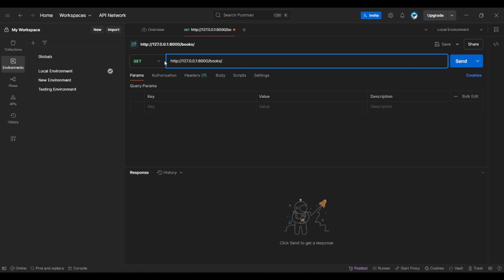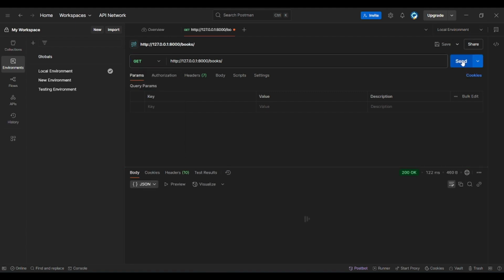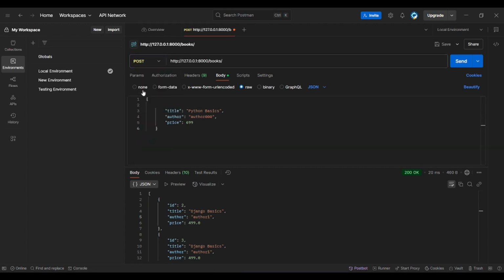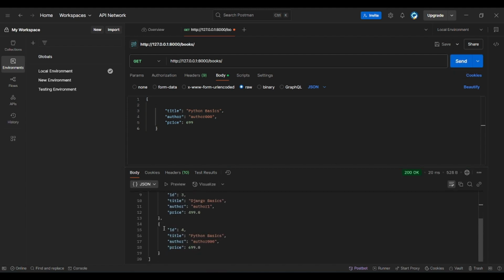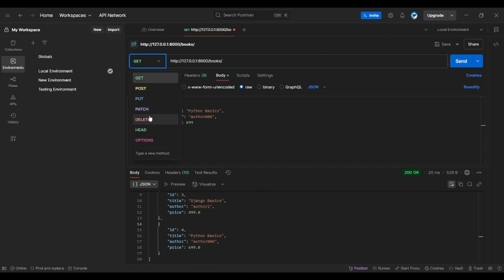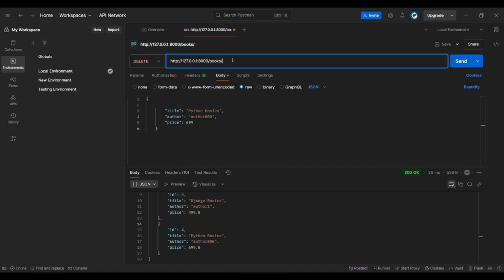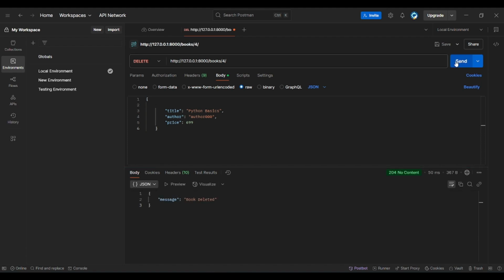Create CRUD API using Django REST Framework + Postman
In this tutorial, I demonstrate how to build and test a CRUD API using Django REST Framework and Postman.

We will cover how to perform all CRUD operations:
• POST – Create new records
• PUT – Update existing records
• DELETE – Remove records

First, we start the Django development server and then use Postman to test each API endpoint step-by-step.

crud api django
django rest framework tutorial
django api tutorial
crud operations django
postman api testing
django backend tutorial
rest api tutorial python
django project tutorial
api development django
crud api project
django rest framework beginner
postman tutorial
backend development python